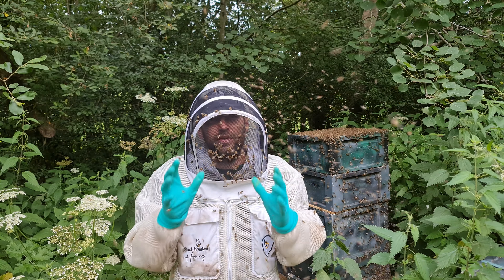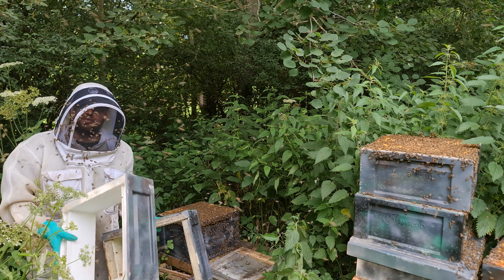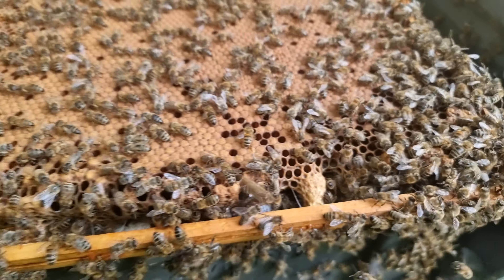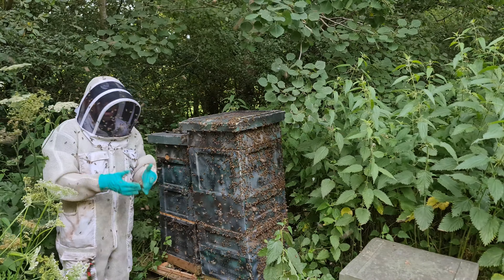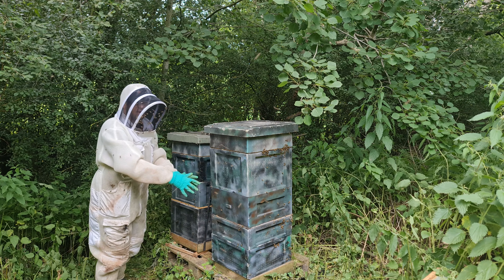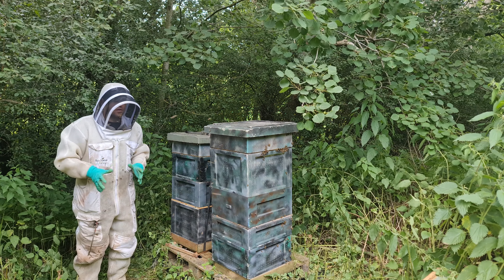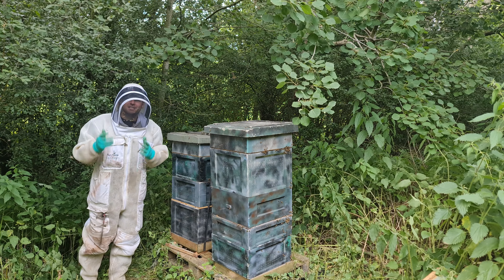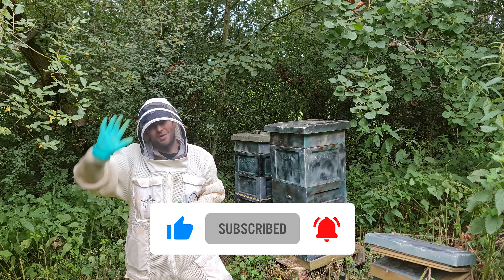Your Bees Will Swarm If You Don't Do THIS!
Found Queen Cells? Do THIS!

Stop My Bees Swarming - How to Make an Artificial Swarm - Splitting Bees with Swarm Cells

Title: How to Complete an Artificial Swarm: A Step-by-Step Guide

Description:

If you're a beekeeper, you know how important it is to keep your colony healthy and thriving. One way to do this is by completing an artificial swarm, which helps prevent overcrowding and promotes new queen production. In this video, we'll show you step-by-step how to complete an artificial swarm.

Step 1: Identify the Queen

The first step in completing an artificial swarm is to identify the queen. You'll need to locate her and mark her with a queen marking pen to ensure that you don't accidentally transfer her to the new colony.

Step 2: Prepare the New Hive

Next, you'll need to prepare the new hive that will house the new colony. Make sure it has a bottom board, one or two brood boxes, and a lid. You'll also need to add frames with foundation or drawn comb to the new hive.

Step 3: Move the Old Hive

Now it's time to move the old hive to a new location at least three feet away from the original location. This will help prevent the old colony from returning to its original location and will give the new colony a chance to establish itself.

Step 4: Shake the Bees

With the old hive moved, it's time to shake the bees into the new hive. Take one or two frames with brood and shake the bees off into the new hive. Then, shake the remaining bees from the old hive into the new hive. Make sure you do this at least 10 feet away from the old hive to prevent the bees from returning.

Step 5: Add More Frames

Once the bees are in the new hive, add more frames to fill up the hive. This will give the bees plenty of space to grow and produce honey.

Step 6: Add the Queen

Now it's time to add the queen to the new hive. Simply take the frame with the marked queen and place it in the new hive. The bees will recognize her scent and begin caring for her.

Step 7: Monitor the New Colony

Finally, it's important to monitor the new colony for several weeks to ensure that they are thriving. Check for signs of queen production and make sure they have plenty of food and water.

Completing an artificial swarm can seem daunting at first, but with these simple steps, you'll be able to successfully create a new colony and keep your bees healthy and thriving. Happy beekeeping!